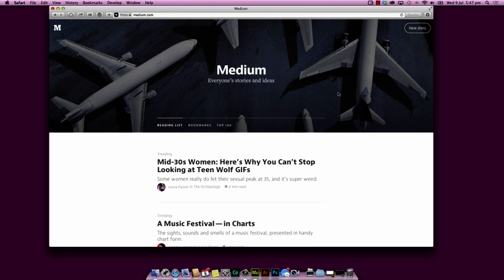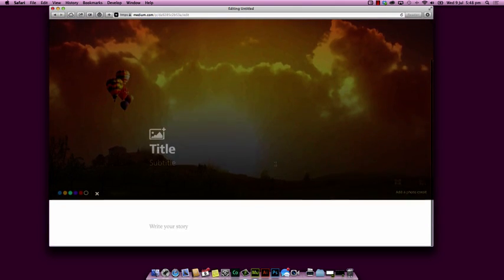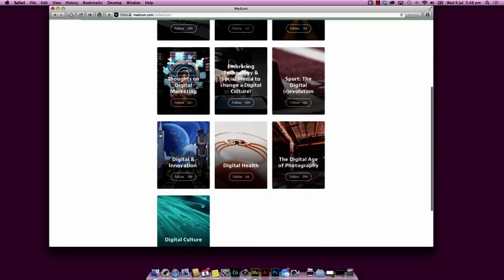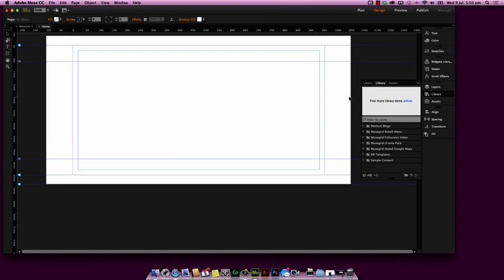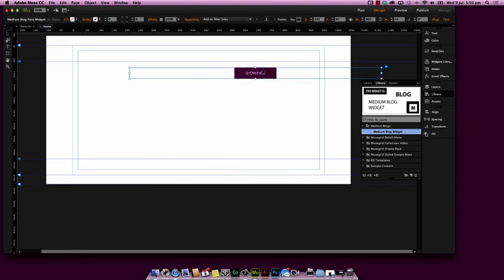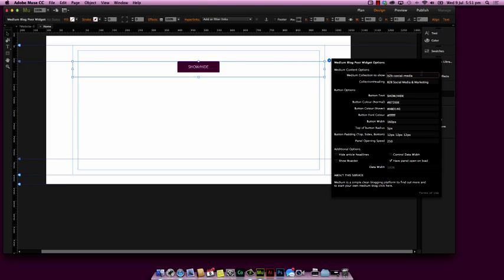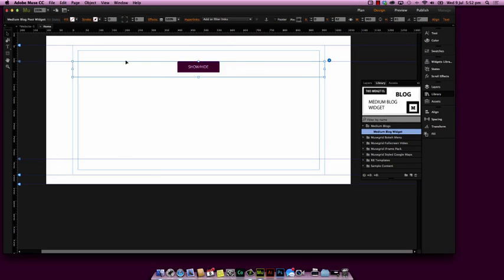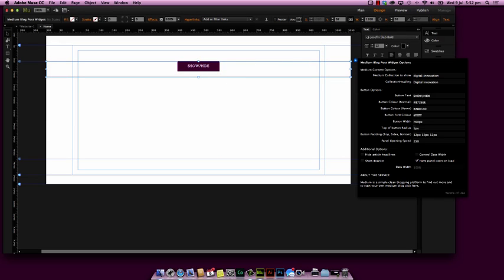How to use the new Medium Latest Articles Widget